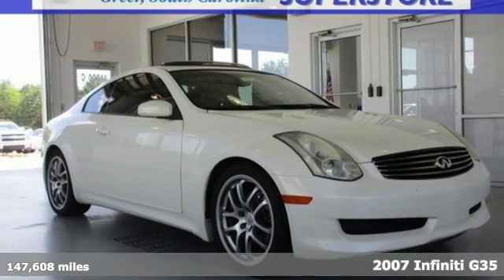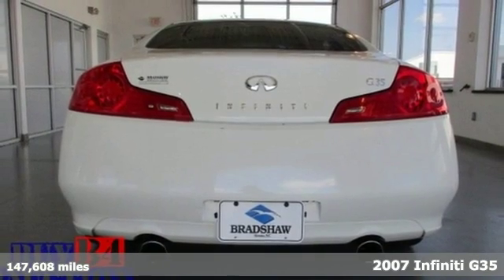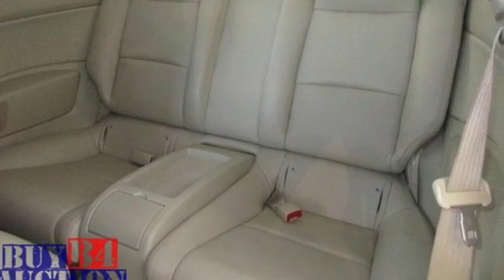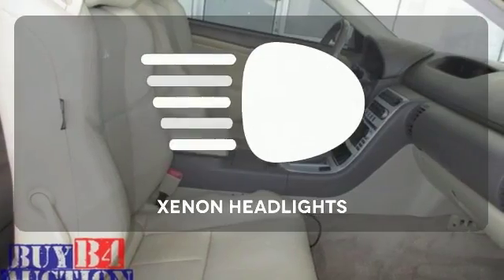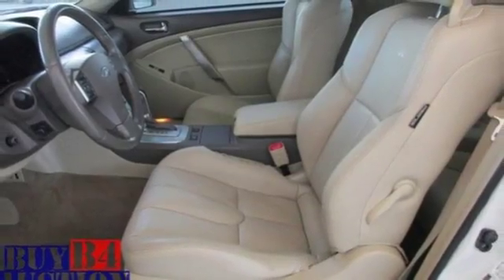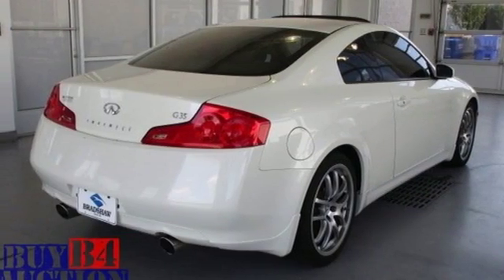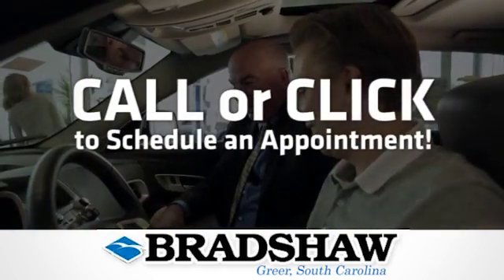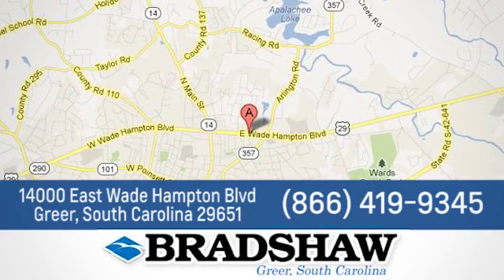Used 2007 Infiniti G35 Greenville SC Greer, SC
Year: 2007
Make: Infiniti
Model: G35
Trim: Base
Engine: 3.5L V6 DOHC 24V
Transmission: 5-Speed Automatic with Overdrive
Color: White
Interior: Stone
Mileage: 147608
Stock #: G58469A
VIN: JNKCV54E97M906117
Welcome to Bradshaw Greer! Isn't it time for an Infiniti?! **BRADSHAW BUY B4 AUCTION VEHICLE** These are a select offering of used cars, trucks, and SUVs that have traditionally been sold to independent dealers and small used car lots. They are generally higher mileage, older, lower-priced vehicles that are perhaps "flawed" in some way. They are only offered for a limited time (14-21 days) before being sent to auction. They are sold 100% AS-IS without any warranty coverage. They are sold with our best price listed on the windshield with no negotiation necessary!! Contact dealer for more information. Bradshaw Greer is proud to offer this handsome 2007 Infiniti G35. This car will take you where you need to go every time...all you have to do is steer! Serving SC, NC, GA, VA, TN, and FL since 1979. Free pickup from nearby GSP International Airport. Come find out what Value Pricing is all about! Our inventory changes daily, please call or email for up to the minute pricing and availability!

Address:
14000 East Wade Hampton Blvd